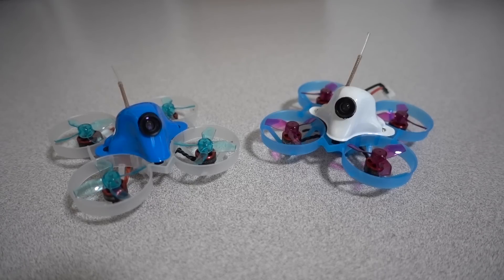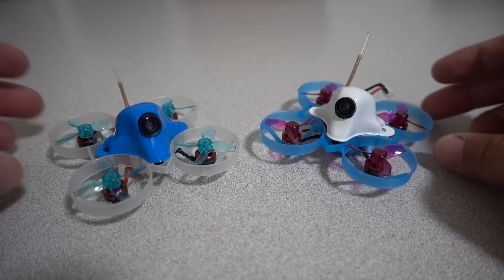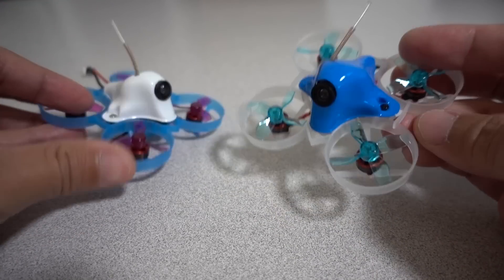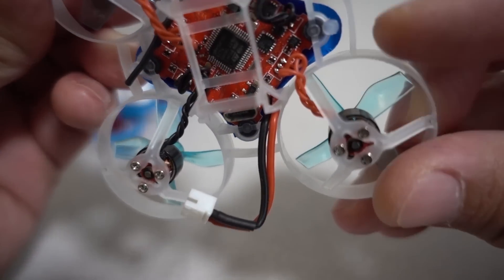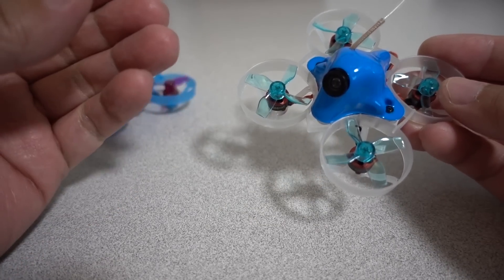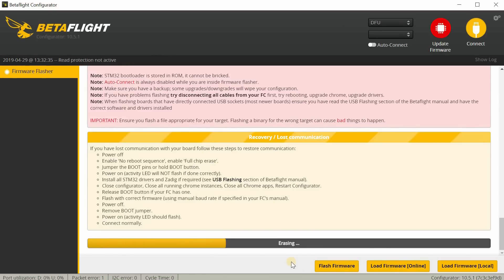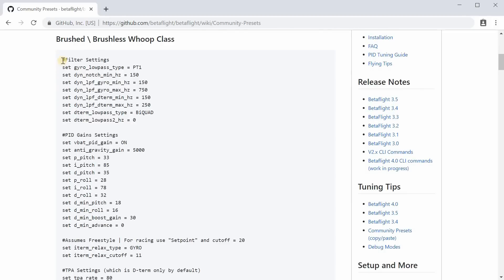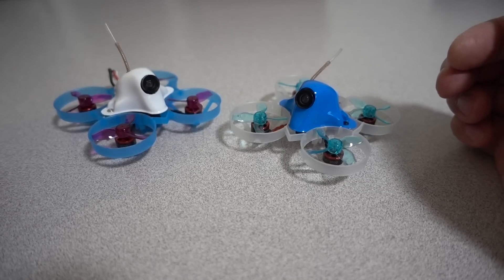Betaflight 4.0 PIDs for Whoops 🎓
This video is now outdated.  I recommend BF 4.1 instead now

Betaflight 4.0 PID tune for whoop class micro quads.  I will be using the community presets as a baseline for many of these examples.  For this specific build, I did not have to tweak any settings.  A simple copy/paste and I was flying.

Please be specific as possible otherwise I'll pass.  Also, I can only use drones I have as examples.  If I don't have it, I can't use it as an example.

▼ Tools
63/37 Solder

Bitcoin - 12Y5vysDMvgqX4Z7h7iRTsgwWoCNwv9MPs
Ethereum - 0xD8f3758678F3d93539F804e36811f0A04B0D047F
Litecoin - LcyGPS2f3NZxWU6BRkCJ5qdk1zV6jUCtn8